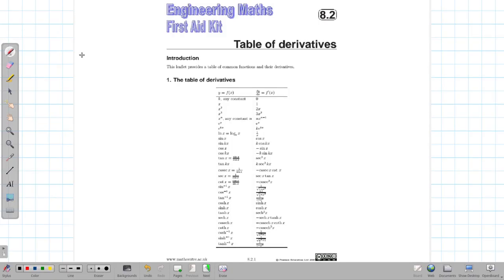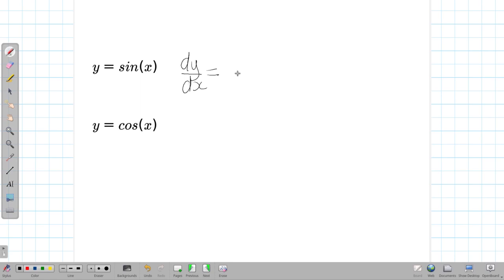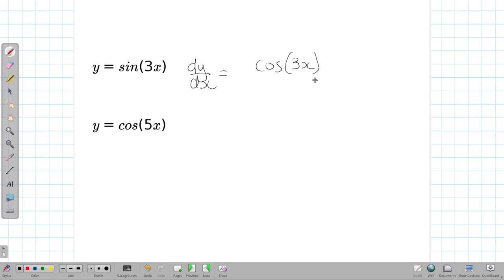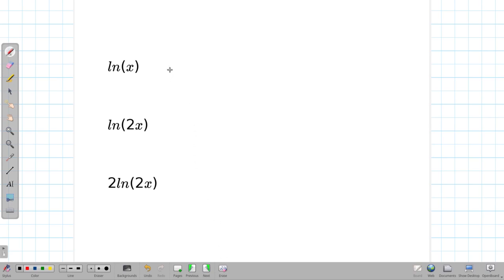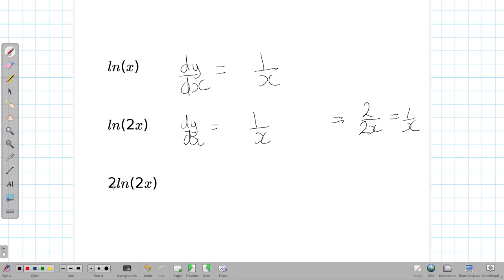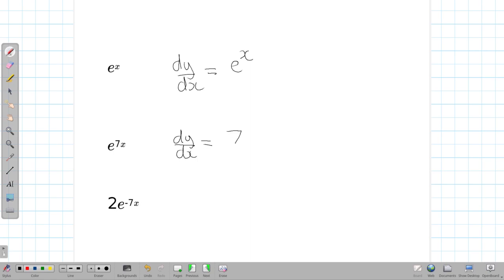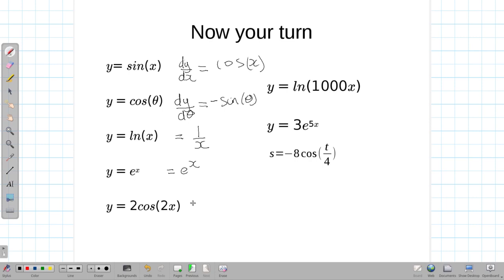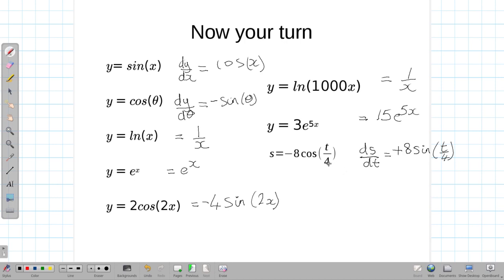Introduction to Differentiation part 2 - see comments.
Note: There is a mistake made at 5:25 where on the second example y=cos(5x) instead of using 5, I used 3.
Following on from my previous video, in this one we look at the basics of finding derivatives of trigonometric functions, natural logs, and the exponential of e.